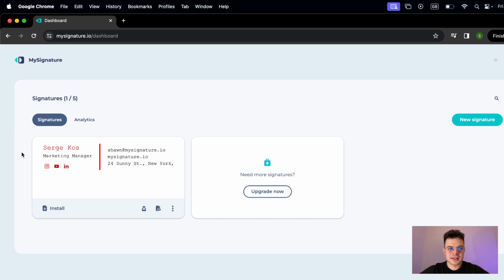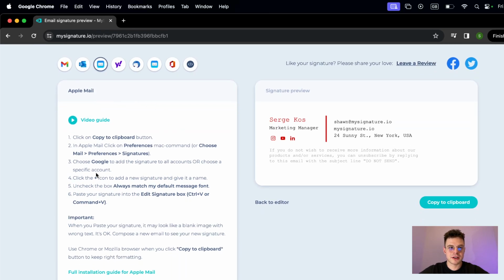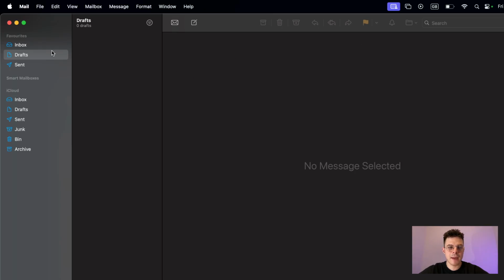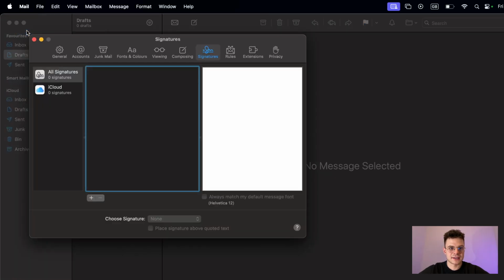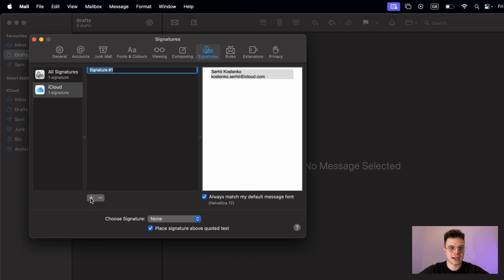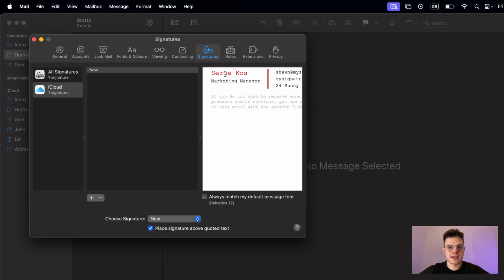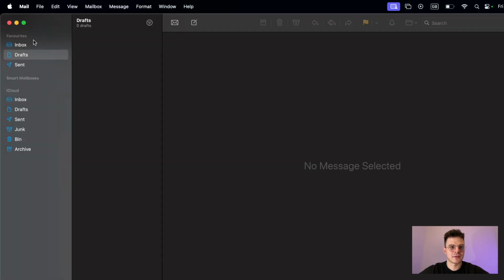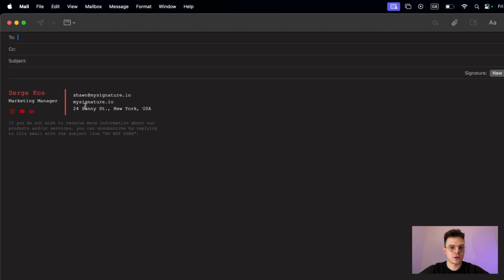How to Install Signature in Apple Mail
This video will guide you on installing signature in Apple Mail.

​Step 1. After creating your email signature, click Save signature button under the signature preview.
Step 2. Select the Apple Mail icon in the list of email clients, then click Copy to clipboard button.
Step 3. Open the Mail app on your computer and go to Mail App signature Preferences by going to Mail, Preferences, Signatures.
Step 4. Choose which email account you want to use the signature for and click + button to add a new signature and give it a name.
Step 5. Next, uncheck the “Always match my default message font” box.
Step 6. Paste the signature into the signature box (keyboard shortcut CMD + V).
Step 7. Next, set up the default email signature for the email account.
Step 8. Close the signature settings window regardless of how the signature looks on the Preview, as sometimes it may look disrupted, then Compose a new email to see your new email signature in action.

Now, your colleagues can enjoy using email signatures!